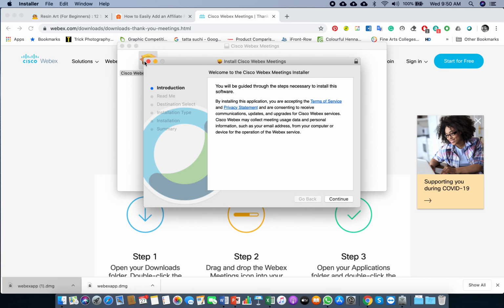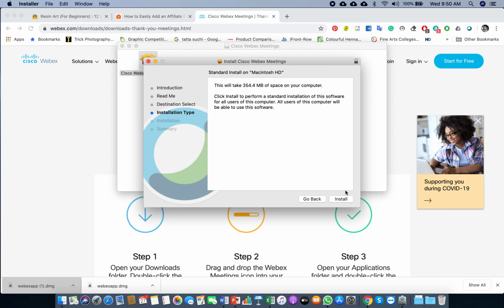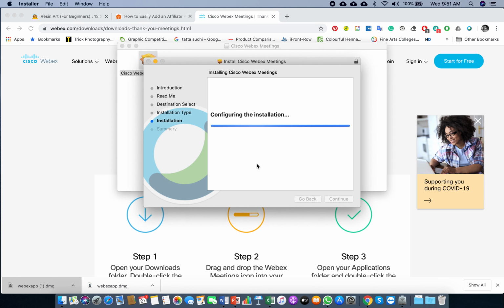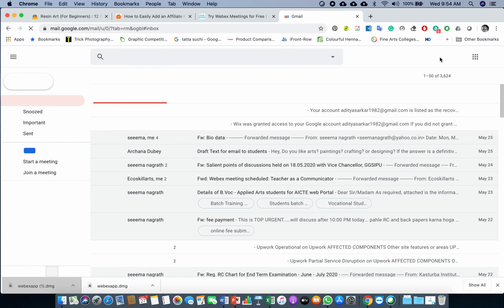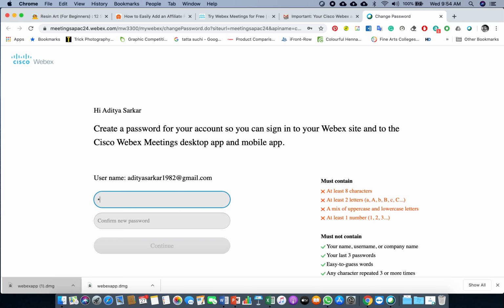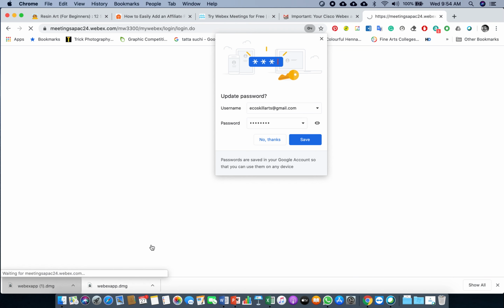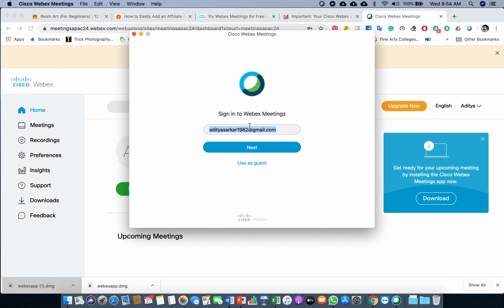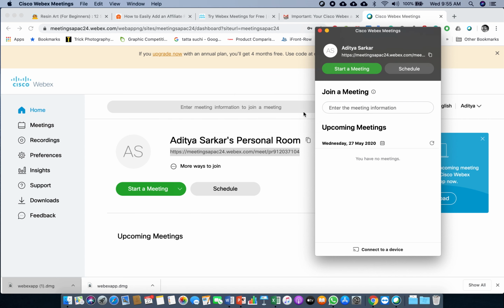How to Download and Install Cisco Webex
HOW TO INSTALL CISCO WEBEX in 4 min

Please go through the video if there is any technical issue please comment.